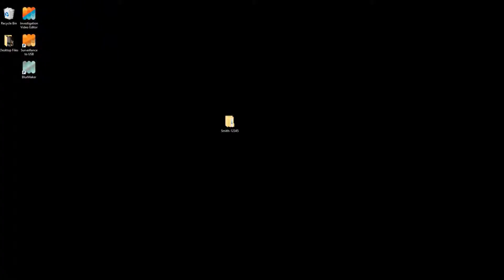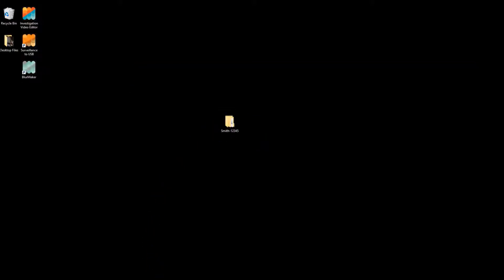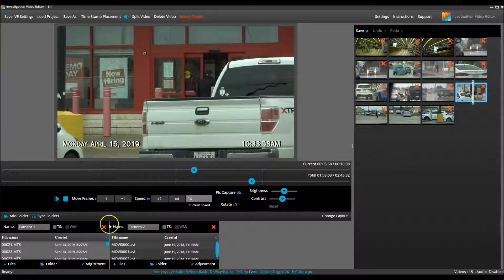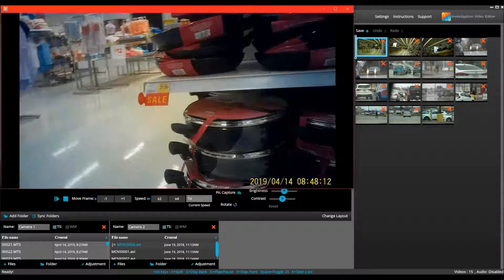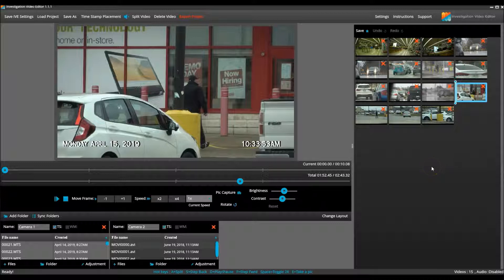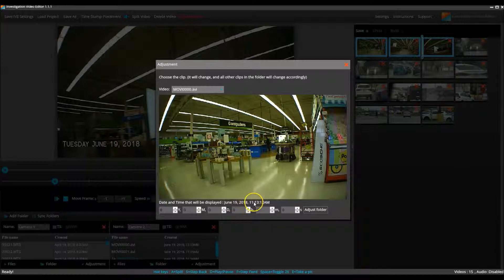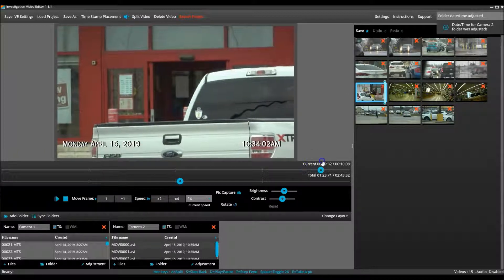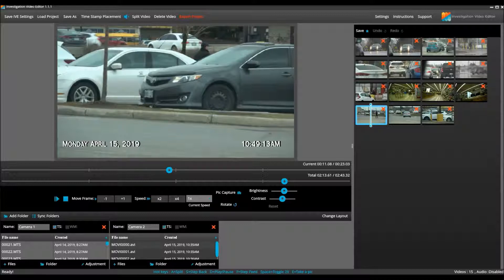IVE - How to adjust the Time-Stamp from one Camera's Video so that it aligns with another Camera's.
If one of your Camera's Time-Stamp is incorrect.  This video will demonstrate how to adjust it so that the video from that camera will fall in line with another Camera's video.